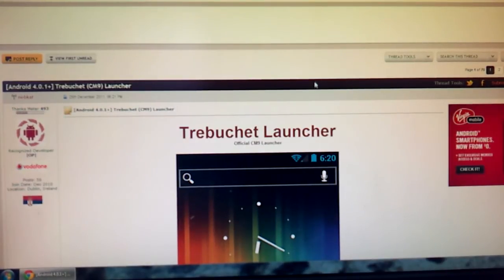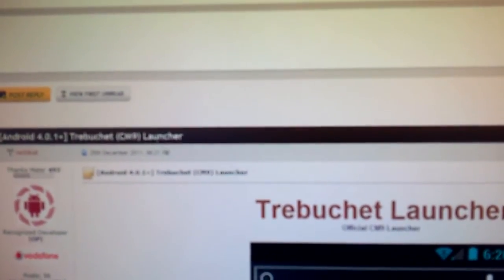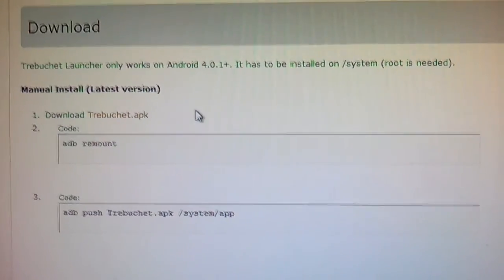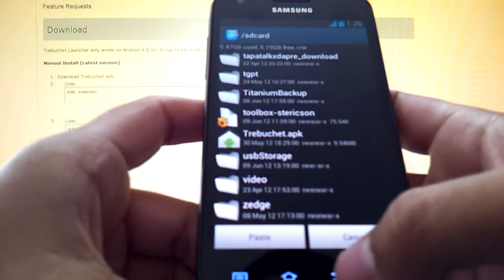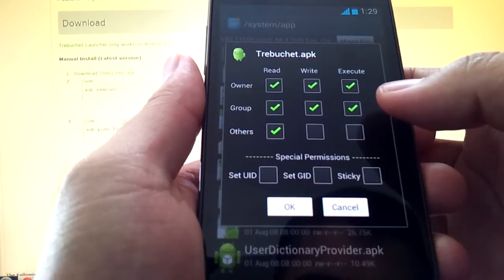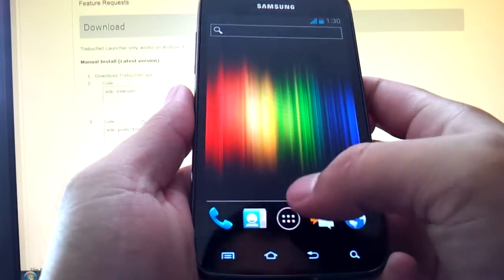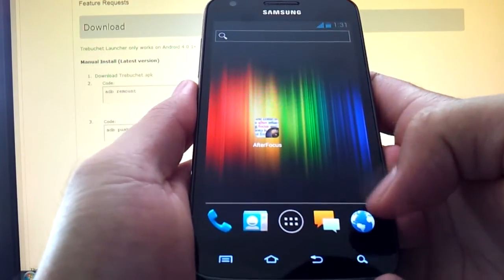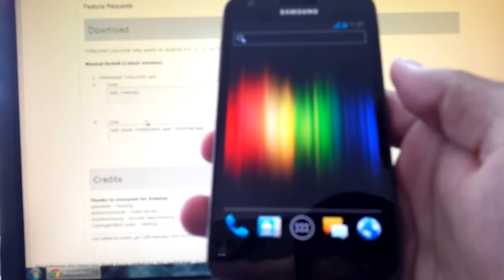How to install the CyanogenMod Launcher on an ICS device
In this video you'll be shown how to install the CyanogenMod 9 Launcher (based on the stock Galaxy Nexus launcher) onto any Android device running Ice Cream Sandwich (must be 4.0.1 or higher) and it must be rooted.